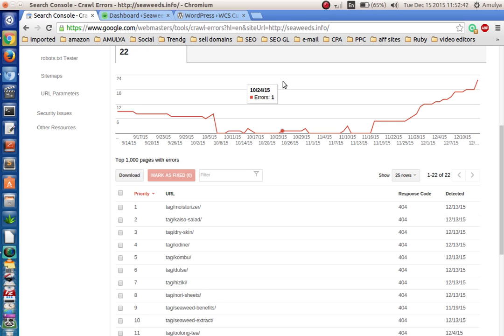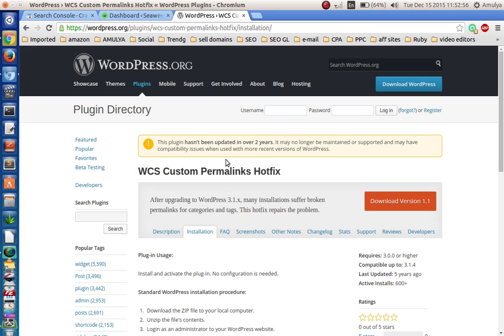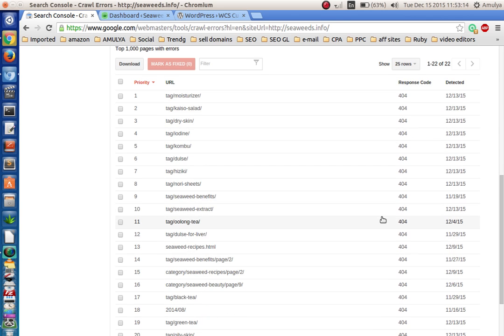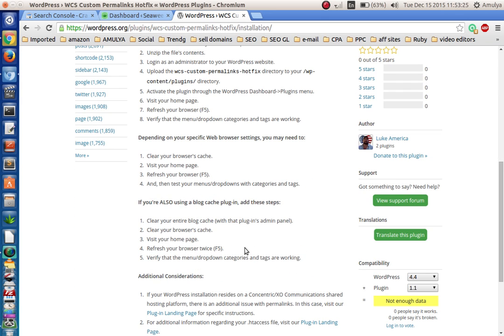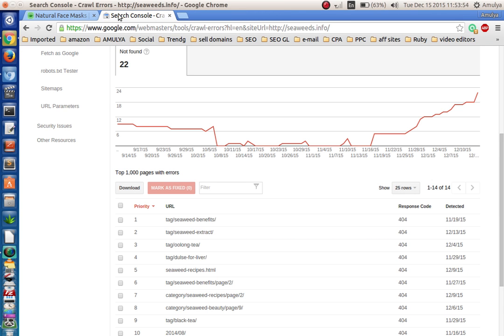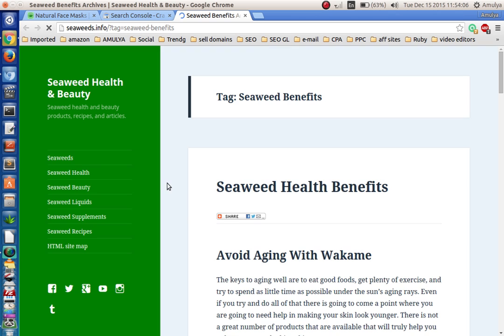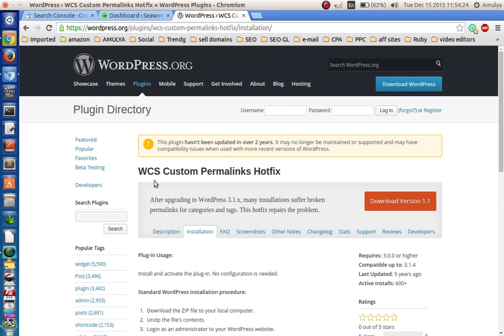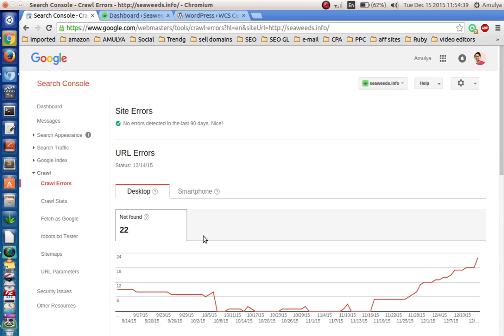how to fix wordpress 404 tags & categories pages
How to fix wordpress 404 tags and categories pages, after upgrading to 3.1.x.
Install the plug-in WCS CUSTOM PERMALINKS HOTFIX , delete cache of your browser, refresh it with f5, go to home page of your website, and check all of your pages, dropdowns, tags, and categories.
Go to your webmaster tool, check all 404 pages, and mark them as fixed.. Instagram & twitter @tubemint Hire WordPress Developer Starting $5